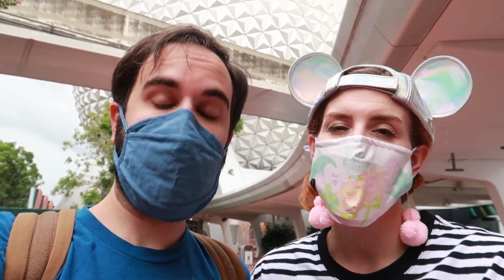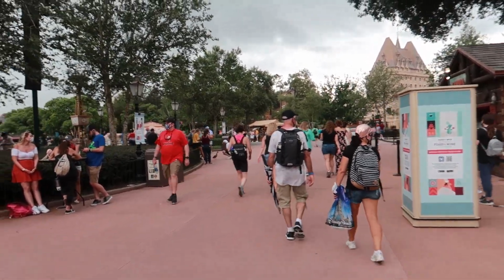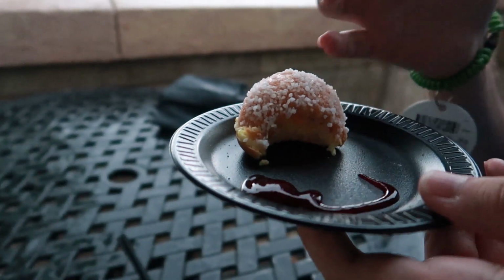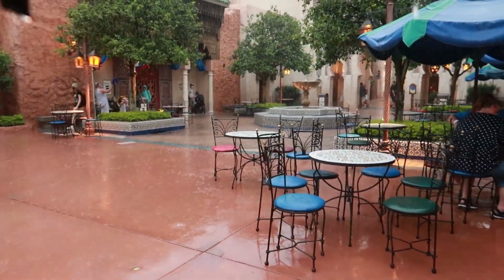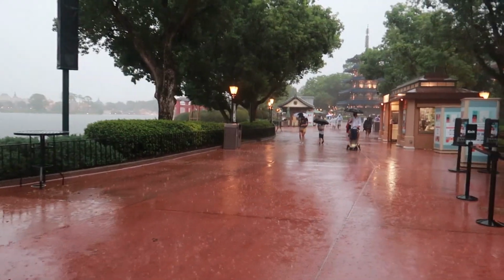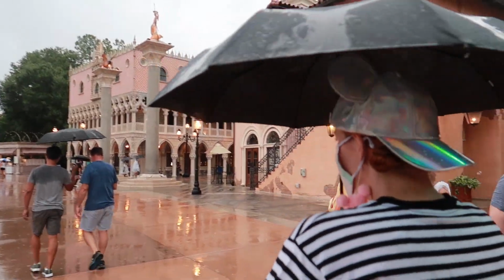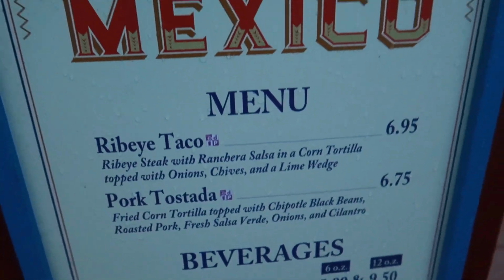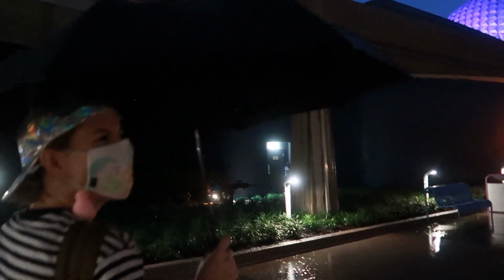All Aboard the Epcot Hot Mess Express!!!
CHOO CHOO!!! All aboard the Epcot Hot Mess Express today on Young at the Parks! As the title suggests we head to Epcot in today's video and it turns out to be a wet and wild ride!

Young at the Parks is a weekly vlog about all things Disney, Universal Studios, and any attraction under the Orlando sun and beyond! Come join Kelly and Joe Young as they explore all the magic and wonder (and sometimes the Dream and Fantasy) of everyday life!